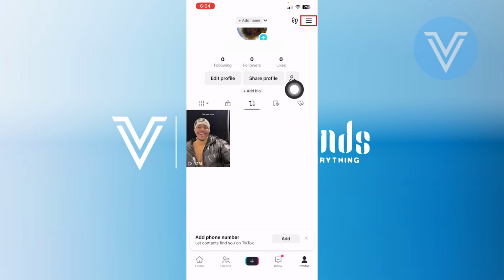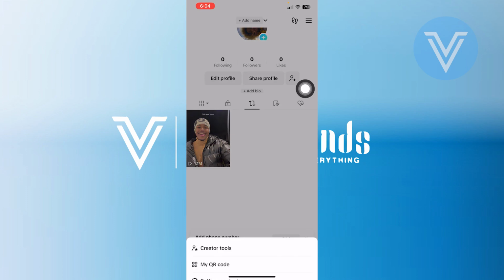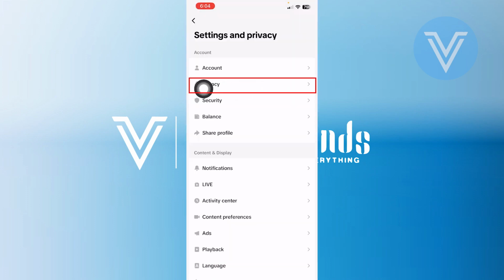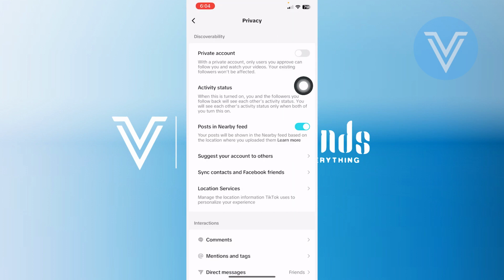How to Hide Reposts on TikTok 2024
In this tutorial, we'll guide you through the process of How to Hide Reposts on TikTok 2024. We've broken it down into easy-to-follow steps to ensure you get the most out of it. this video is packed with valuable insights you won't want to miss. 🚀.  Make sure to watch until the end for all the key insights.